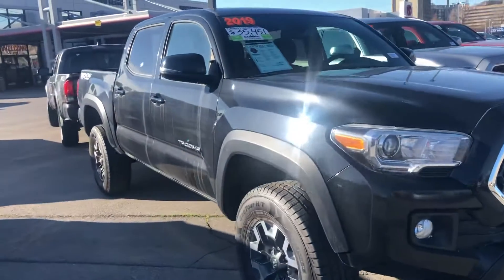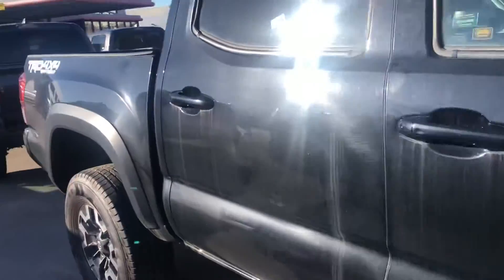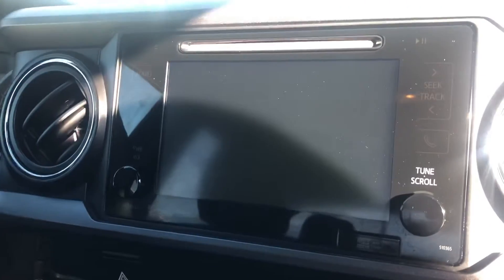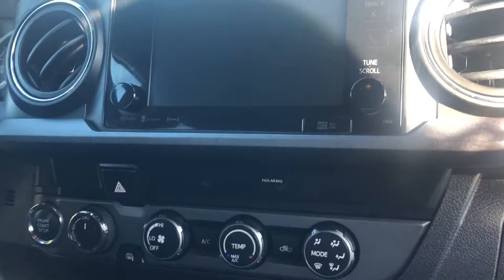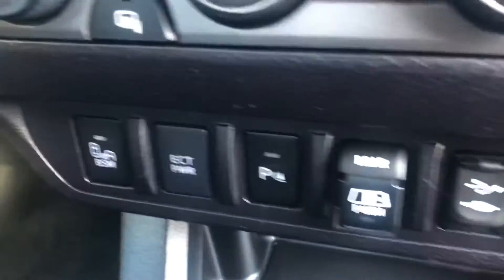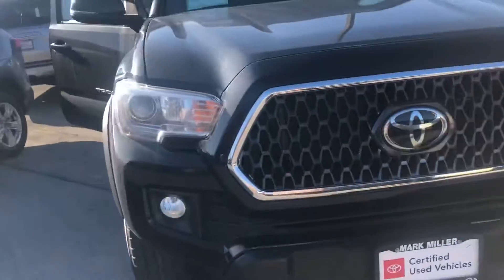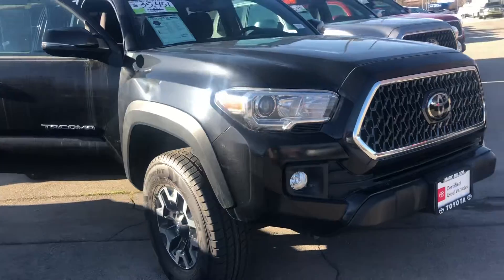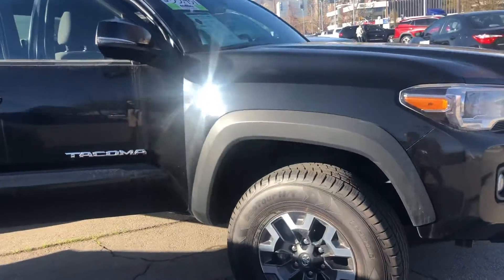2019 Toyota Tacoma TRD Off Road